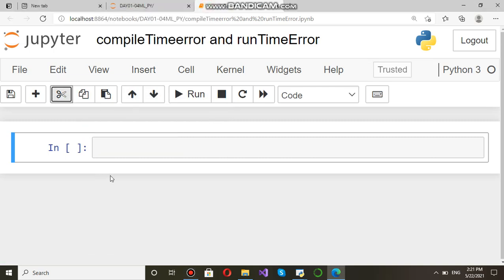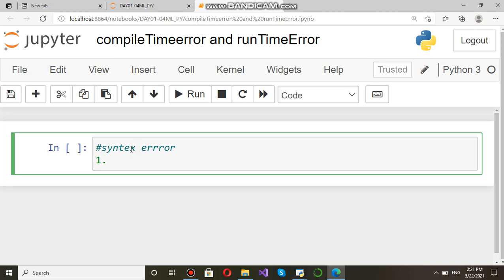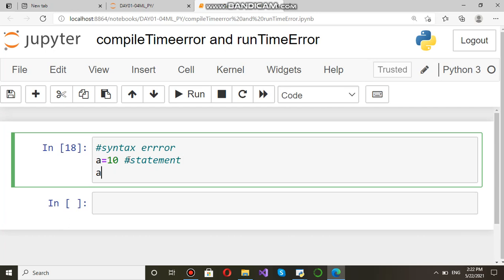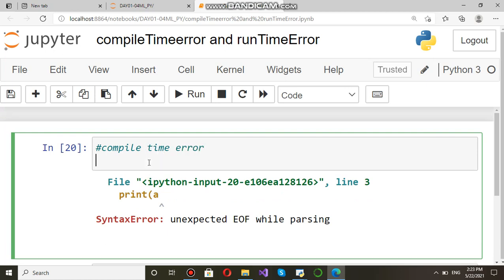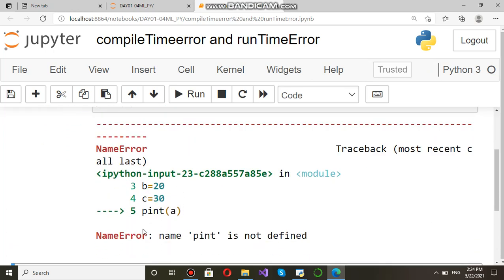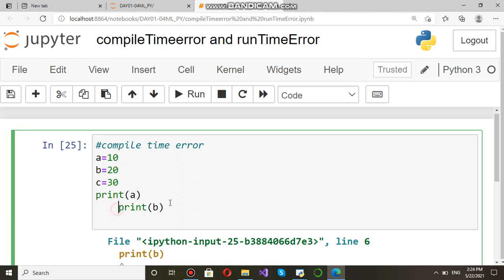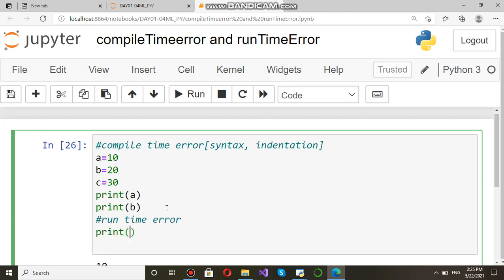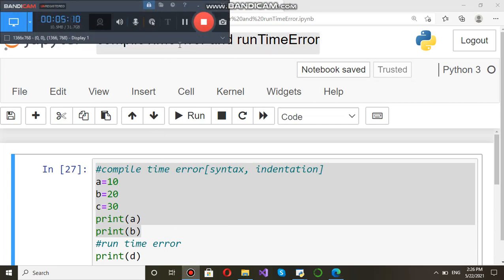Compile time and Run time Error